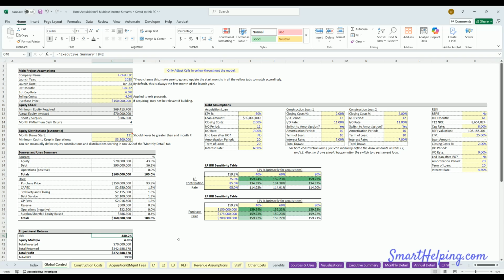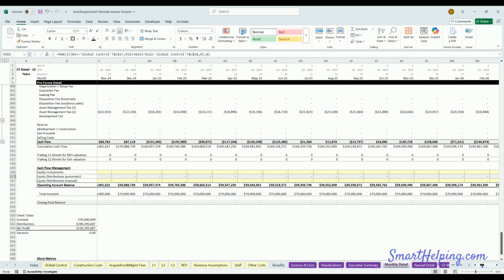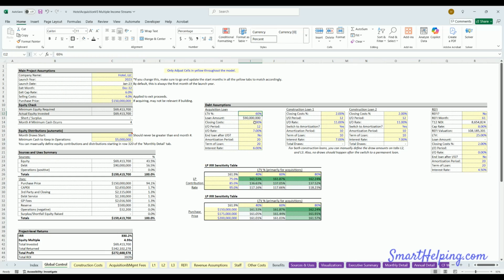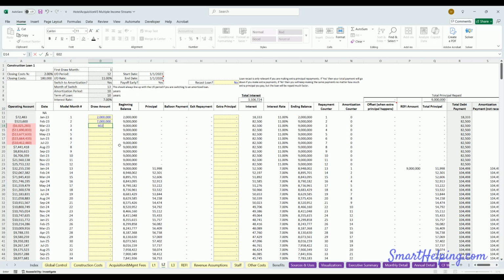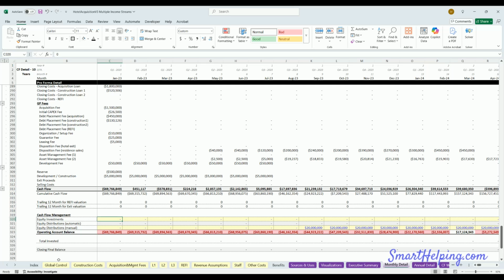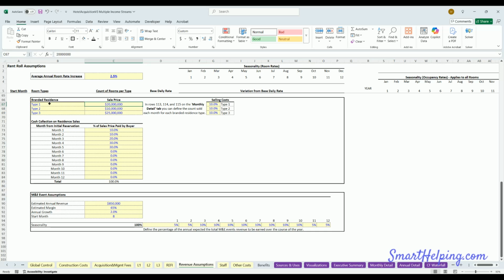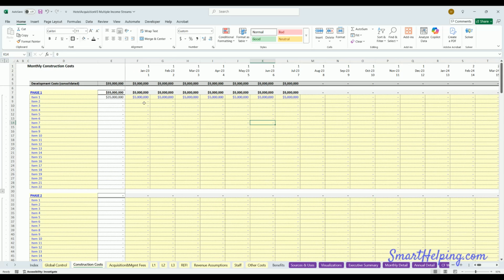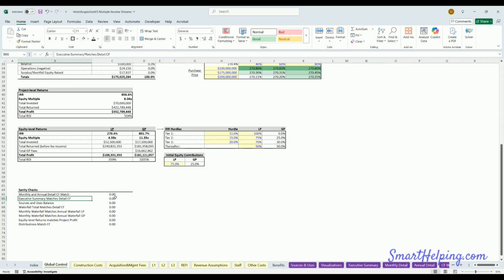Joint Venture Hotel Underwriting Model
Here I go over all the various components of the hotel real estate model. This was based on my original version, with a lot of upgrades to key aspects (added revenue streams, option for residential sales, dynamic sources and uses, cash flow balance manager, and more visuals/ KPIs).